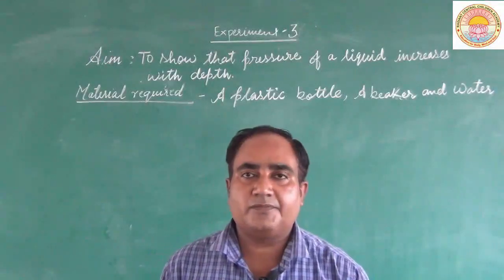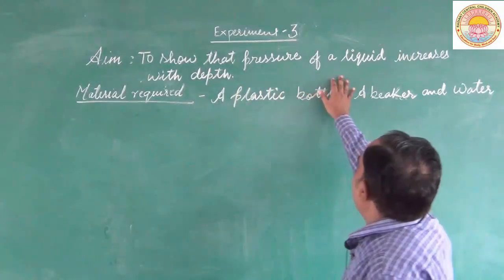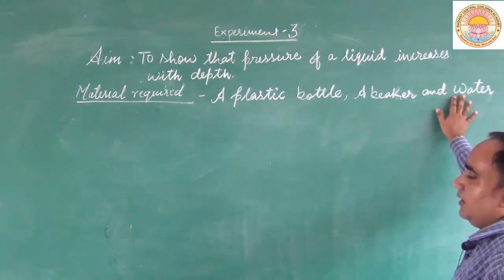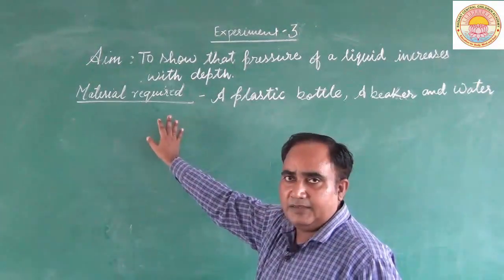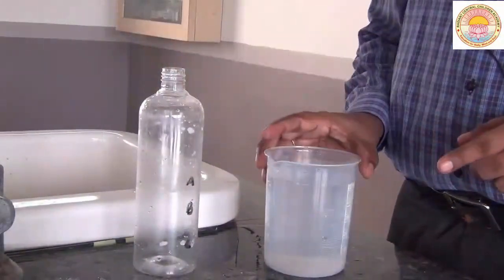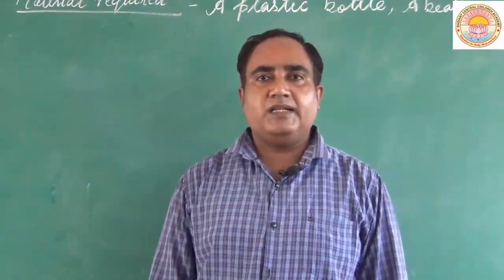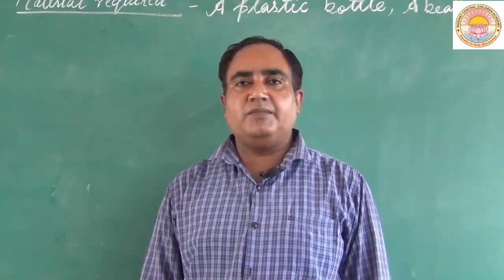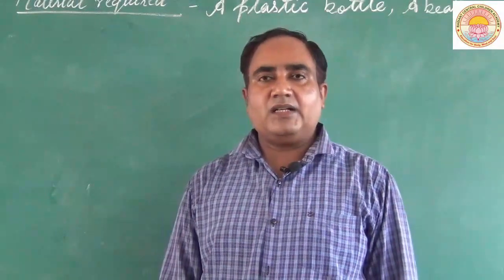EXPERIMENT | Lecture -3 | Class - 8 | C.B.S.E Board